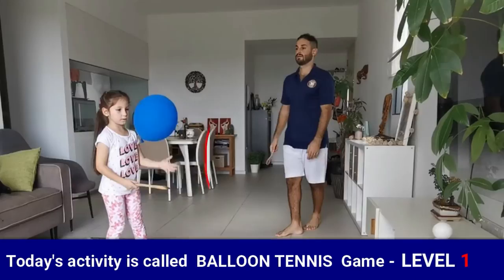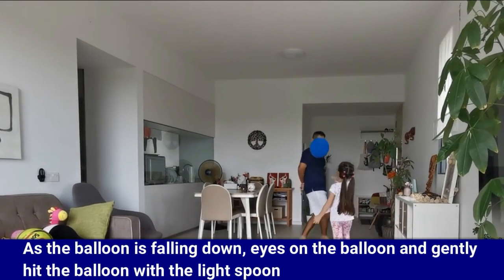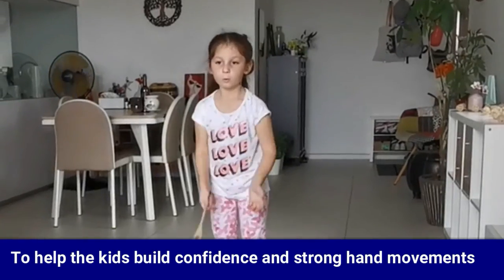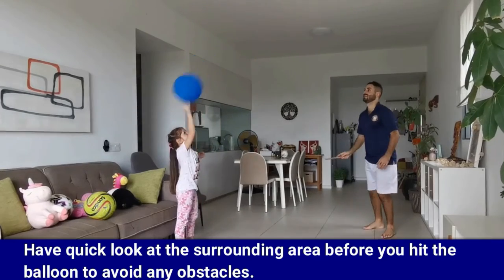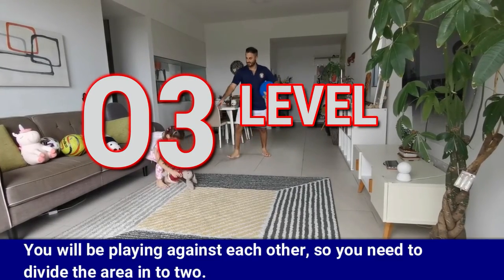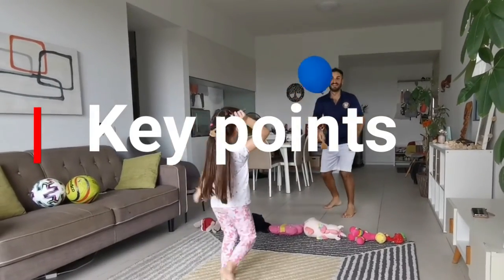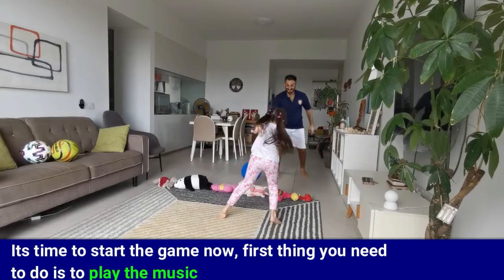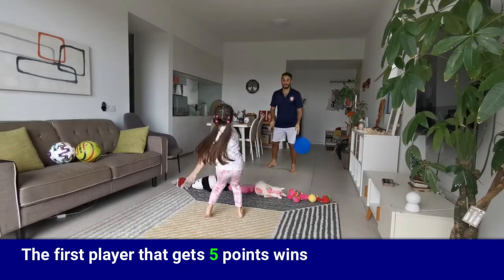The Balloon Tennis Fun Activity for Kids - 3 Levels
Sports Educator | ⚽️Football Freestyle champion🏆 | 🎥 Online Content Creator | Dad
Sharing what I learned from both my fatherhood and life journey.

OFFICIAL SOCIAL MEDIA AND LINKS